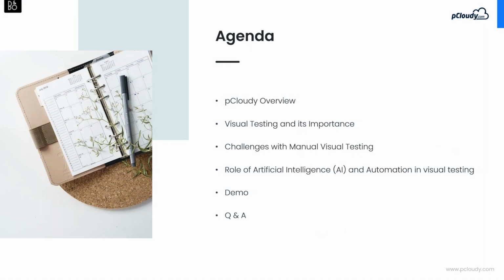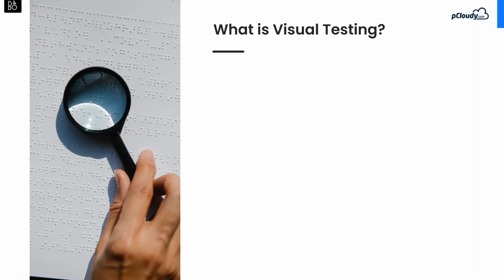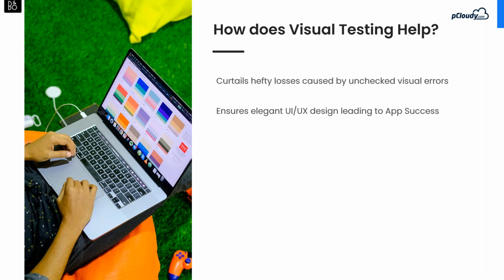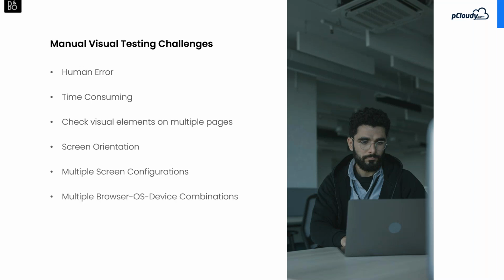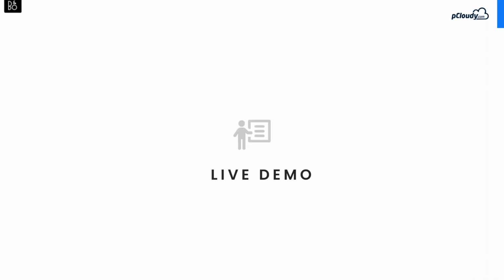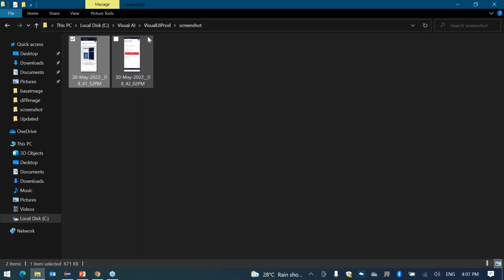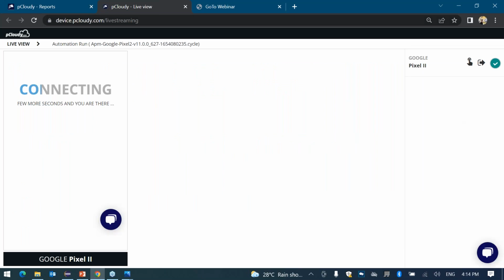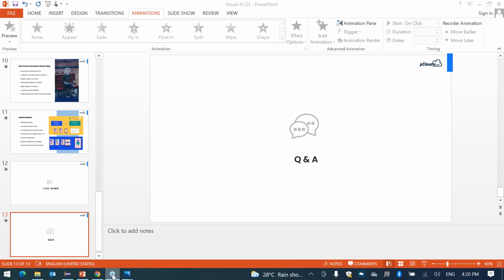Uncover the Hidden Bugs eating your Revenue with Visual AI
Here's a webinar where we break down the basics of Visual Testing and its importance. With many visual bugs escaping into the releases, the need for Visual Testing has become all the more important. Learn about the challenges of Manual Visual Testing, the need of AI and automation based solutions for Visual testing.

Certification:
You can also learn, explore and get certified using our Certified pCloudy Professional Course

Documentation:
To know about our feature in detail read our help documentation